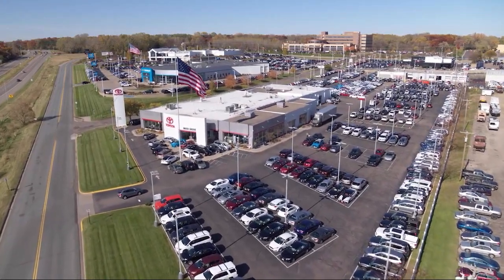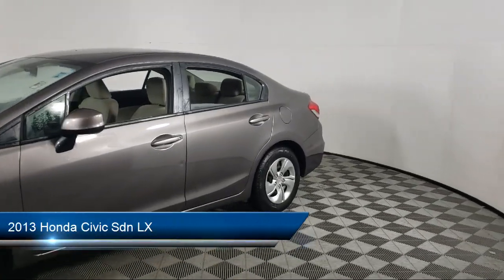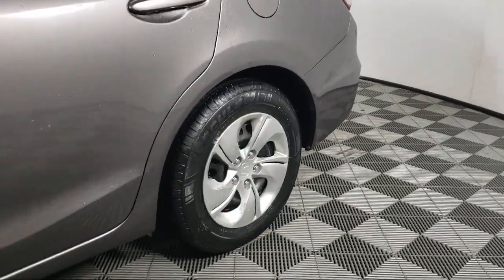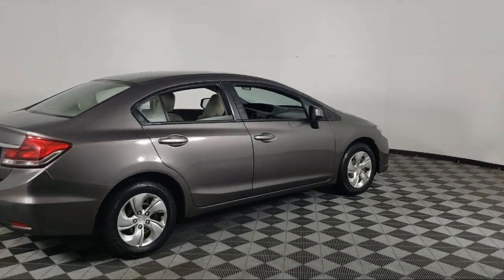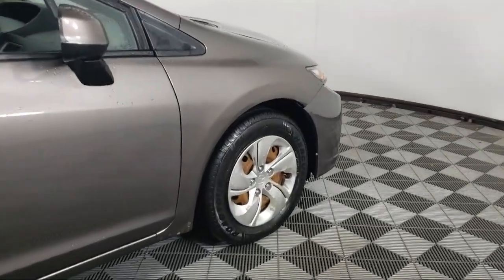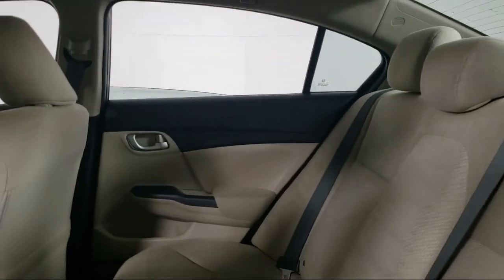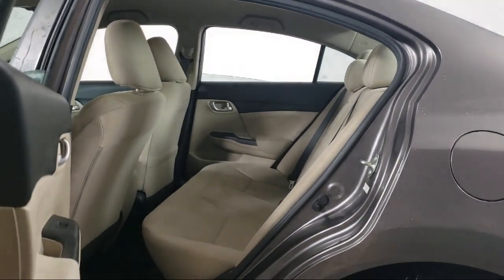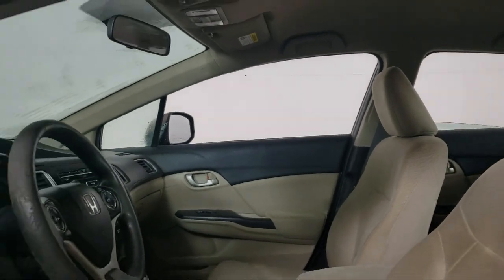2013 Honda Civic Sdn LX P2748A Eagan Cottage Grove Mendota Heights Saint Paul Woodbury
2013 Honda Civic Sdn LX Stock Number: P2748A Vin:19XFB2F51DE006373.